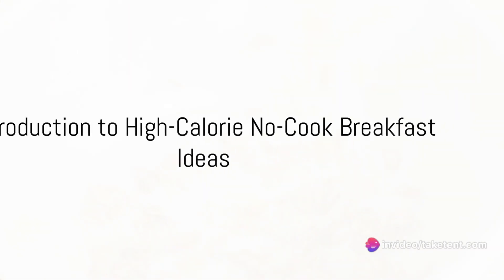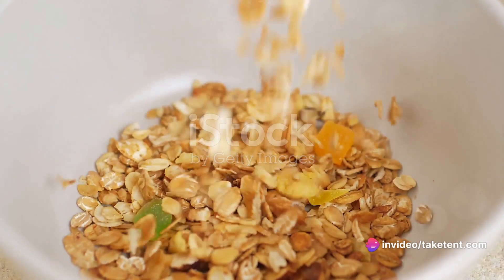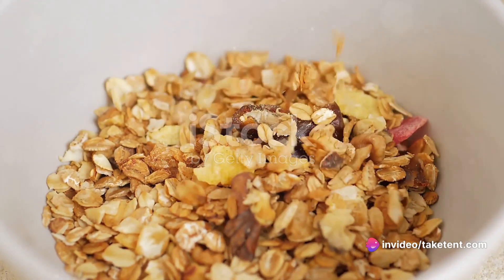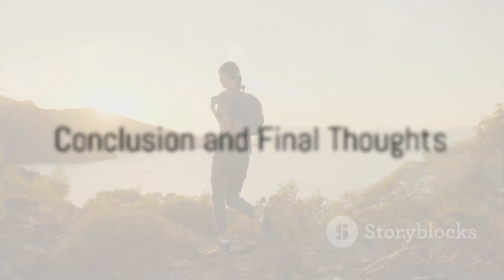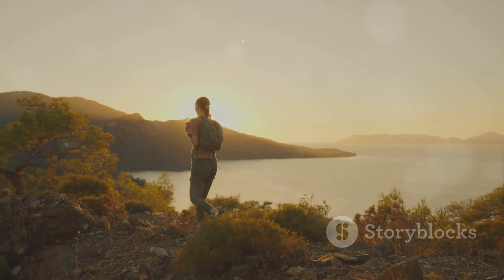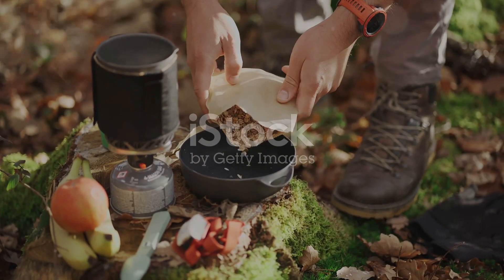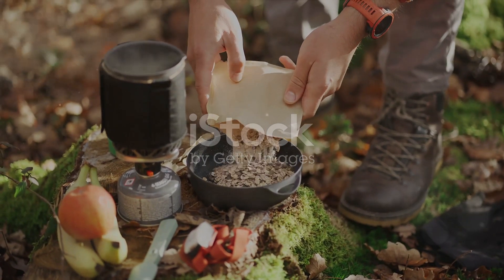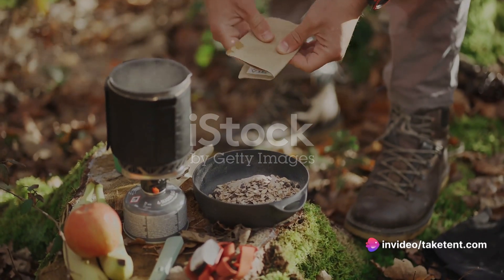Fueling Your PCT Adventure: High-Calorie No-Cook Breakfast Ideas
Embarking on the Pacific Crest Trail (PCT) is an exhilarating adventure, and proper nutrition is key to sustaining the energy required for the journey. For those who prefer a no-cook breakfast routine, here's a collection of great, high-calorie ideas to break away from the monotony of the typical trail breakfast.